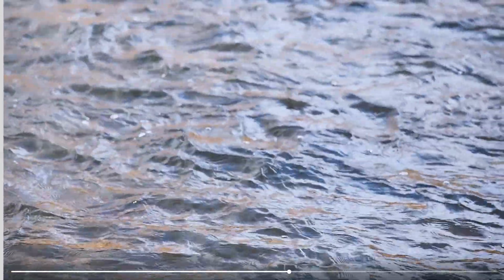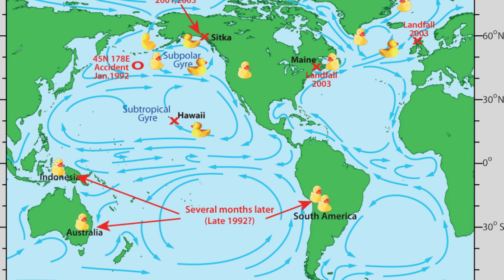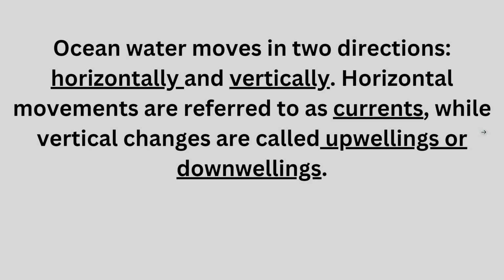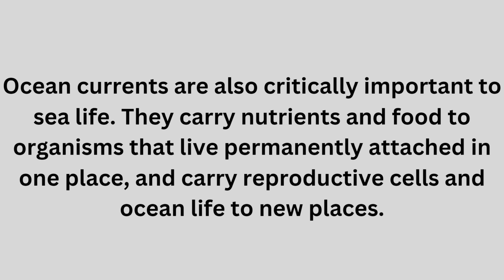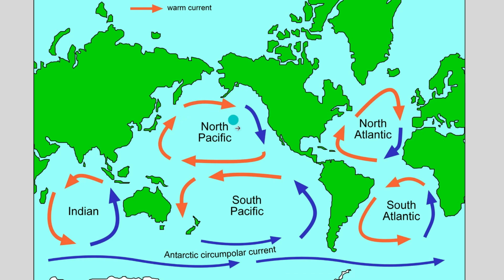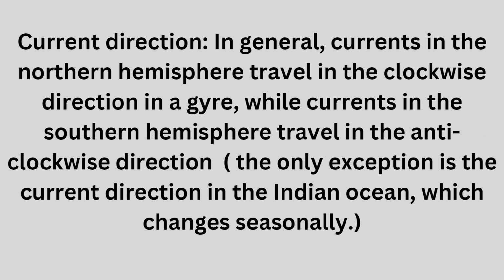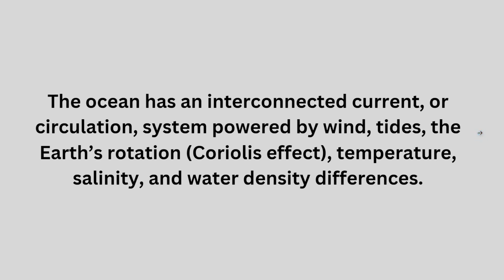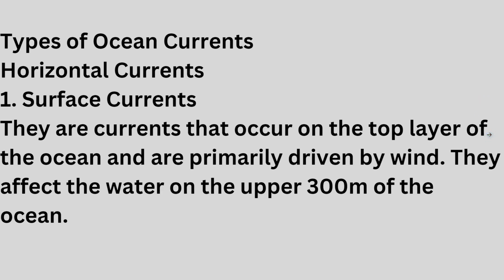OCEAN CURRENTS- I(definition, nature, gyres, factors influencing)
Hello viewers!
In this video I have tried to explain Ocean Currents, the factors influencing ocean currents, nature of ocean currents and gyres .This does not include classification of ocean currents based on different factors. Hope you will find it useful.
Regards.